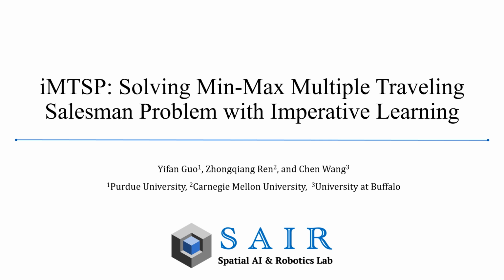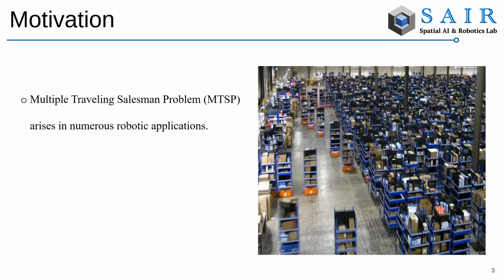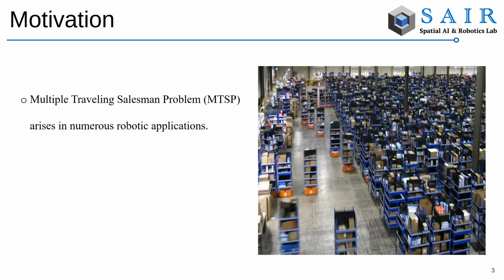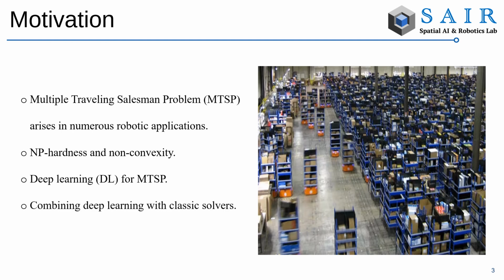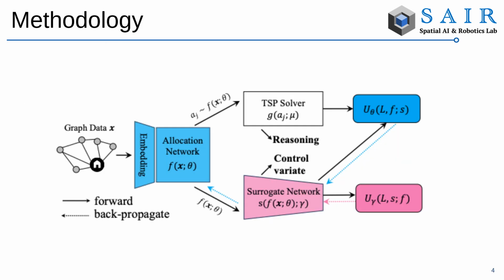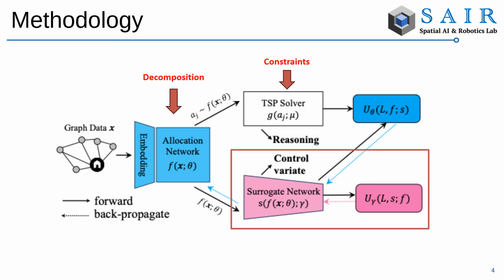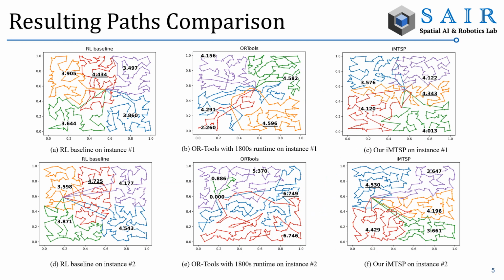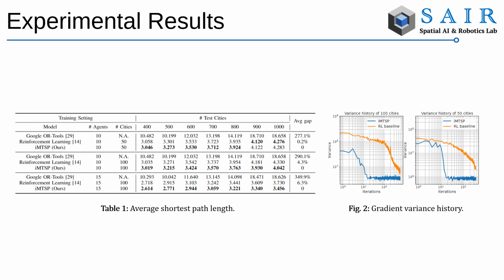[IROS 2024] iMTSP: Solving Min-Max Multiple Traveling Salesman Problem with Imperative Learning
Authors: Yifan Guo, Zhongqiang Ren, Chen Wang.
Abstract: This paper considers a Min-Max Multiple Traveling Salesman Problem (MTSP), where the goal is to find a set of tours, one for each agent, to collectively visit all the cities while minimizing the length of the longest tour. Though MTSP has been widely studied, obtaining near-optimal solutions for large-scale problems is still challenging due to its NP-hardness. Recent efforts in data-driven methods face challenges of the need for hard-to-obtain supervision and issues with high variance in gradient estimations, leading to slow convergence and highly suboptimal solutions. We address these issues by reformulating MTSP as a bilevel optimization problem, using the concept of imperative learning (IL). This involves introducing an allocation network that decomposes the MTSP into multiple single-agent traveling salesman problems (TSPs). The longest tour from these TSP solutions is then used to self-supervise the allocation network, resulting in a new self-supervised, bilevel, end-to-end learning framework, which we refer to as imperative MTSP (iMTSP). Additionally, to tackle the high-variance gradient issues during the optimization, we introduce a control variate-based gradient estimation algorithm. Our experiments showed that these innovative designs enable our gradient estimator to converge 20% faster than the advanced reinforcement learning baseline and find up to 80% shorter tour length compared with Google OR-Tools MTSP solver, especially in large-scale problems (e.g. 1000 cities and 15 agents).